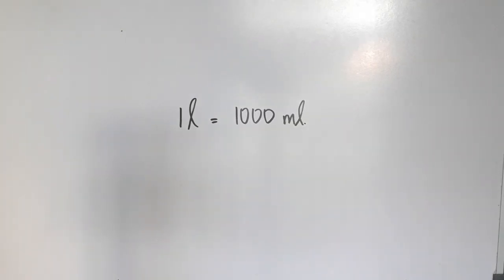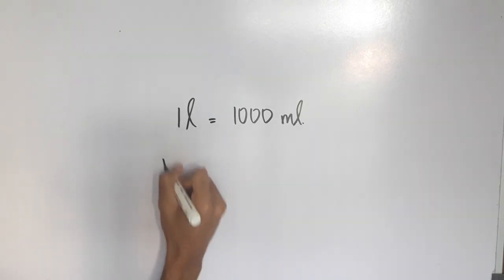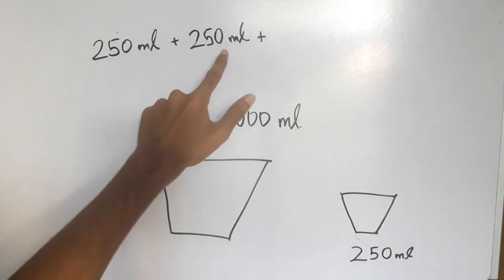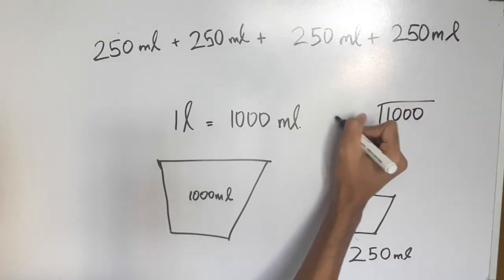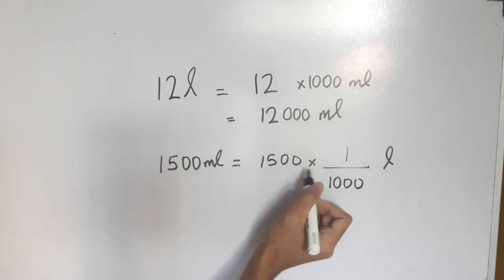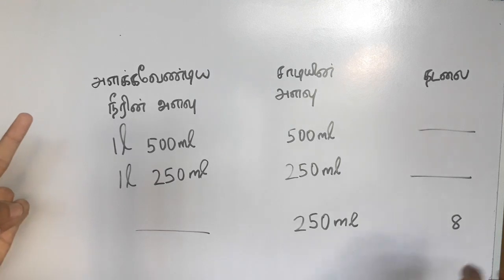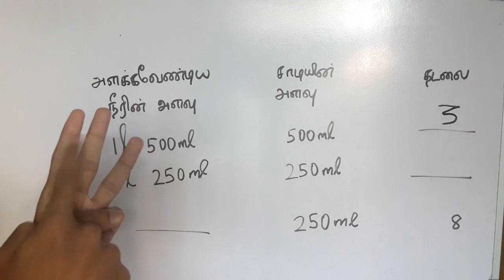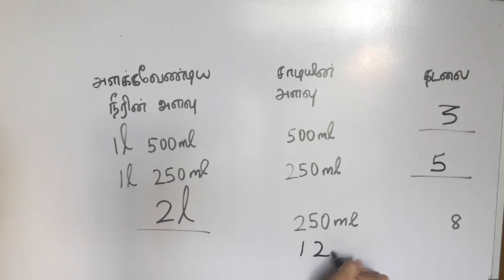Grade 6 Maths - 28 | திரவ அளவீடு | Liquid Measurements in Tamil | Expert Tutor